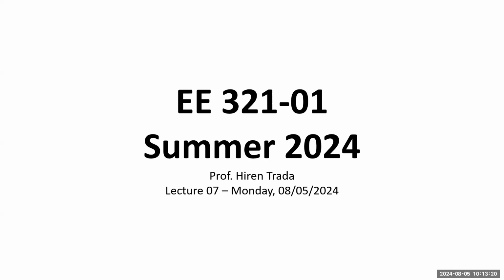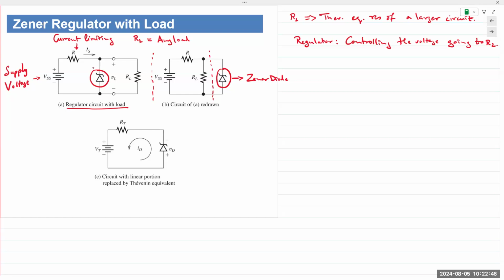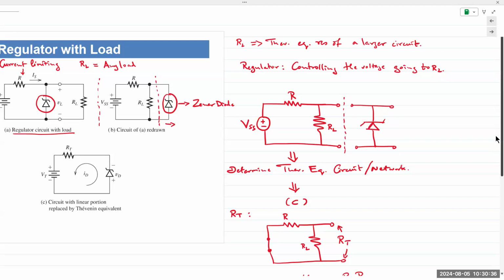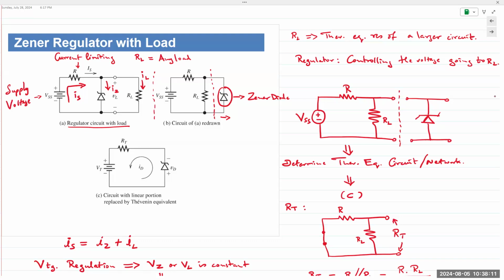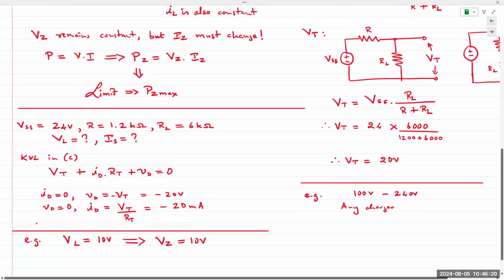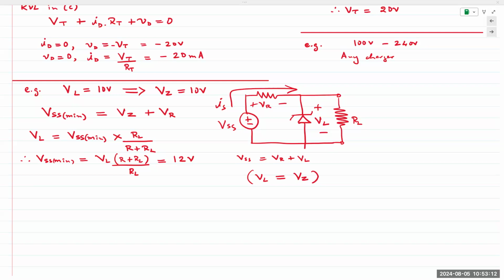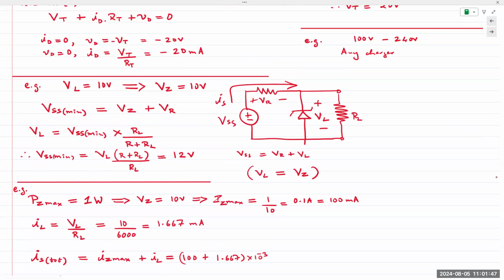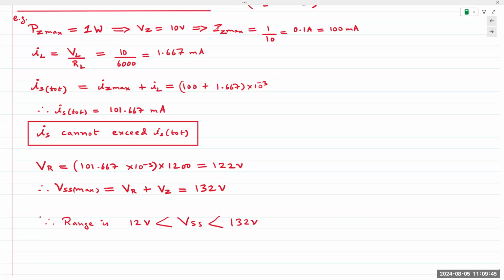EE 321-01 - Lec 07 - 2024_08_05 - Ch. 1 (Zener Regulator)